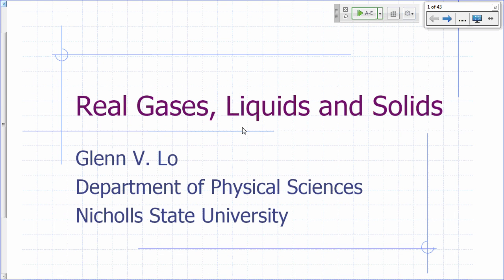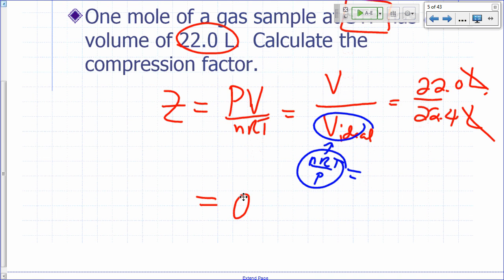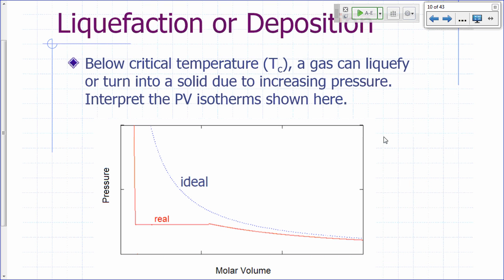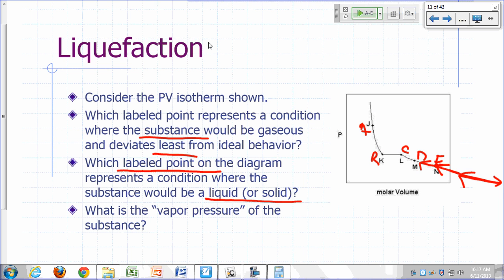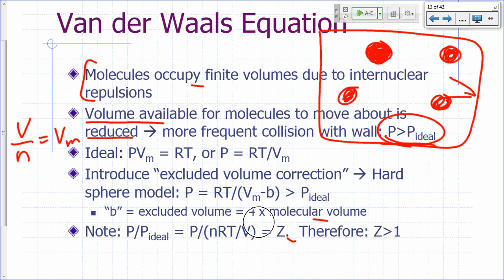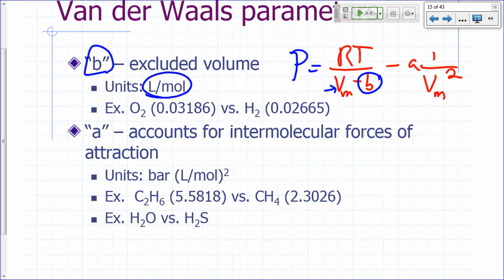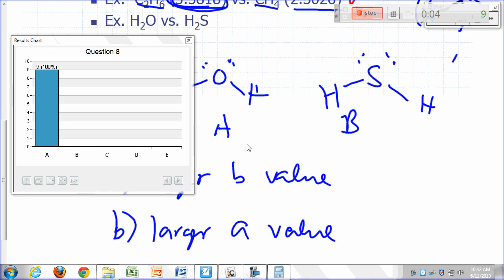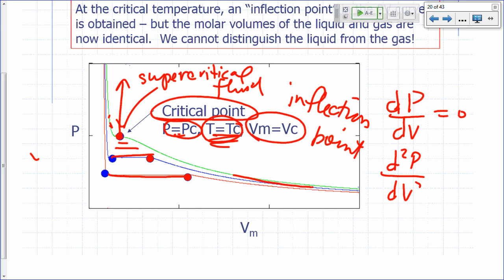General Chemistry Lecture: Real Gases, Liquids, and Solids Part 1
Real gas behavior, compression or compressibility factor, van der Waals equation, liquefaction, critical point